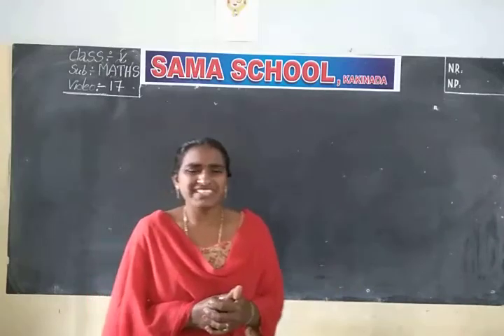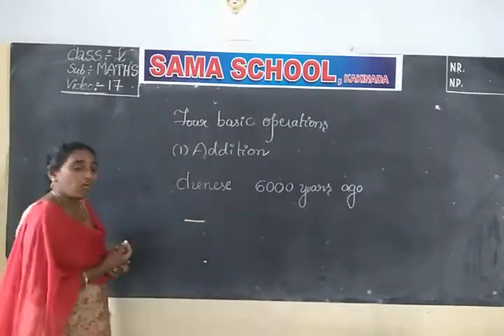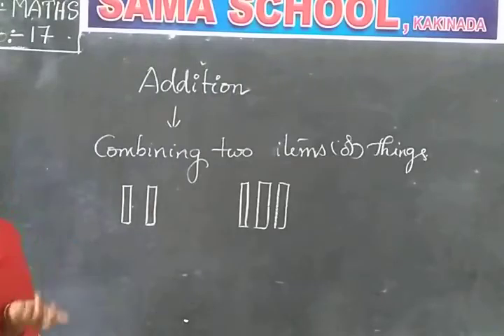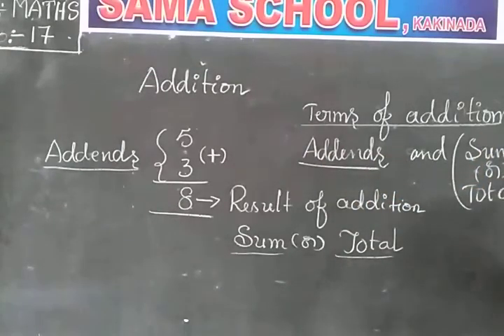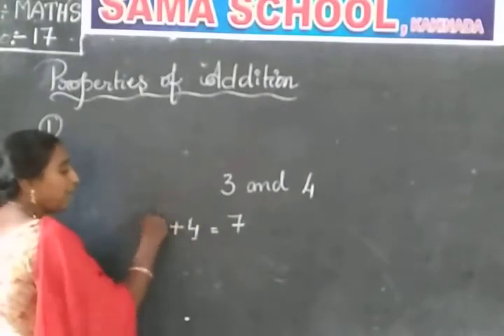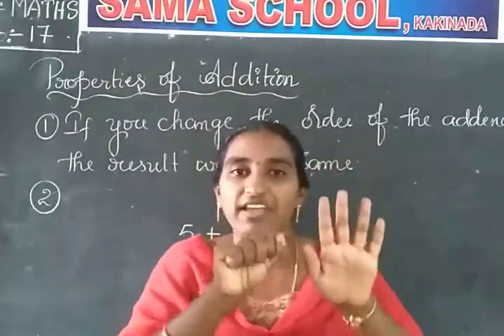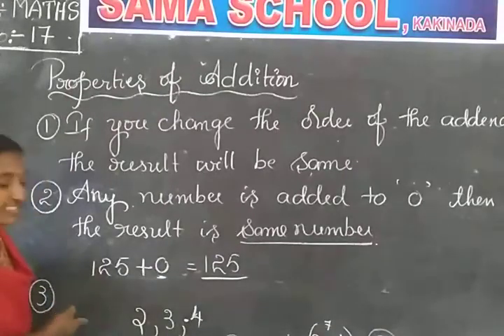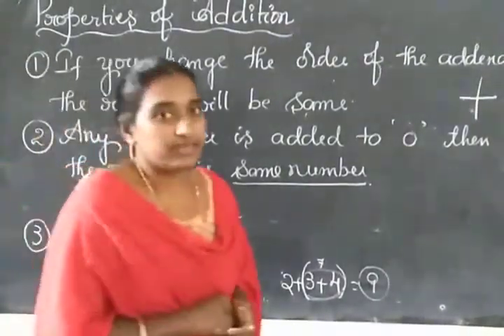5th STANDARD MATHS-17